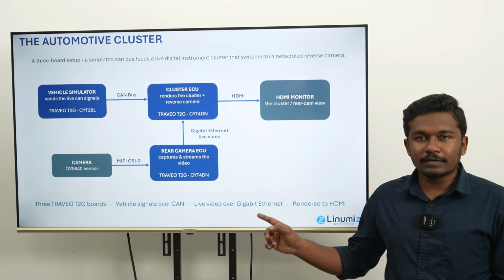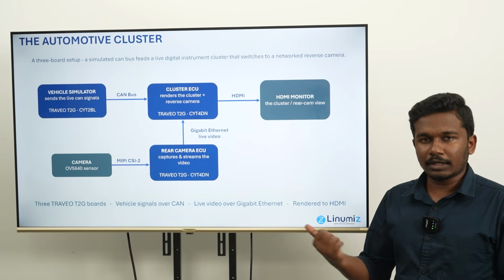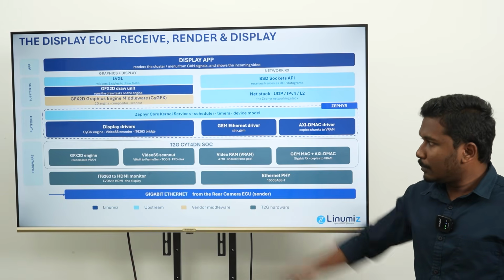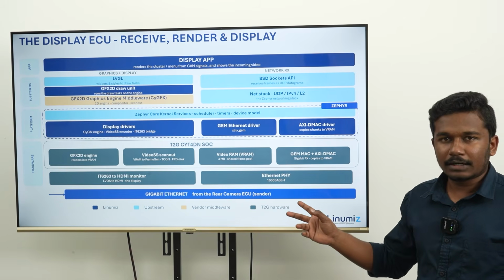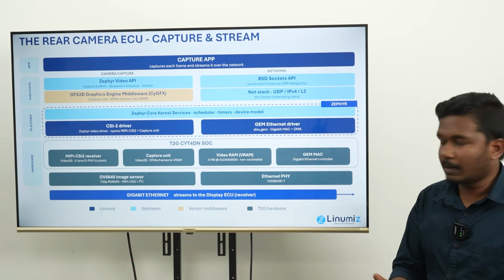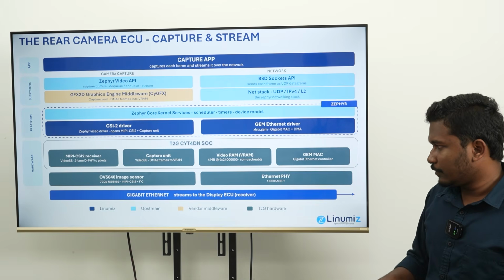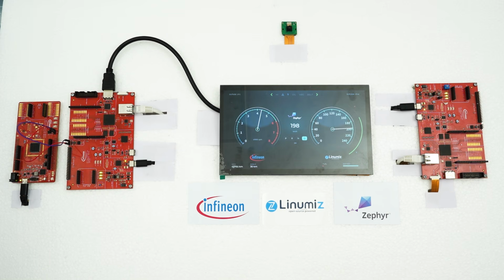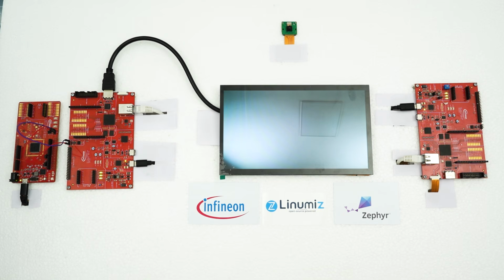Silicon to Screen: Hardware-Accelerated Graphics on T2G with Zephyr by Sanjay, Linumiz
Hardware-accelerated automotive graphics on Infineon Traveo T2G, running on Zephyr. This demo shows a full instrument cluster plus a live rear-camera feed streamed between two ECUs over Gigabit Ethernet - all on the CYT4DN SoC.

Part of Linumiz's ongoing open-source collaboration with Infineon to bring Zephyr up on the Traveo T2G platform. The demo has two halves. First, an automotive instrument cluster: a CYT4DN cluster ECU renders a 720p / 30fps cluster UI with LVGL, driven by CAN signals from a CYT2BL body-entry SoC simulating accelerometer, odometer, gear, turn-signal and hazard data. Second, a live rear-camera feed: an OV5640 sensor on a second CYT4DN ECU captures over MIPI CSI-2 and streams frames to the cluster ECU over Gigabit Ethernet using Zephyr's UDP/IP stack.

Key point - the graphics path runs without CPU intervention. LVGL v9 draw units are mapped onto Infineon's GFX2D middleware so rendering happens on the 2D GPU (blit + vector engines), and an AXI DMAC moves network frames straight into VRAM.

Drivers and stack (implemented by Linumiz):
- GFX2D graphics engine bring-up + LVGL v9 draw-unit integration
- Video scan-out / display controller driver
- IT6263 LVDS-to-HDMI bridge driver
- Cadence GEM Gigabit Ethernet driver
- AXI DMAC memory-to-memory DMA driver
- MIPI CSI-2 capture driver (Zephyr Video API) for the OV5640
- Networking: BSD sockets, UDP over IPv4 / L2 Ethernet

CHAPTERS
0:00 Intro - Silicon to Screen on Traveo T2G with Zephyr
0:16 Demo overview - cluster + live camera feed
0:33 Setup - the three ECUs
0:44 Vehicle simulator ECU (CYT2BL) - CAN signals
1:23 Cluster ECU and rear camera ECU (CYT4DN)
2:50 Display ECU software stack - LVGL and GFX2D
5:11 Networking - BSD sockets and UDP camera feed
6:01 Display drivers - graphics engine, bridge, GEM, AXI DMAC
7:17 Inside the SoC - GFX2D, video scan-out, VRAM
8:29 Rear camera ECU stack and capture app
9:41 Camera drivers - CSI-2 and GEM Ethernet
11:16 Live demo - the cluster
11:34 Hardware classification - cluster vs body-entry kit
12:16 Linumiz x Infineon collaboration
12:21 Part 1 - instrument cluster (Zephyr + LVGL, 720p 30fps)
13:04 LVDS-to-HDMI bridge and GPU engines
13:47 CAN data simulation
14:52 Part 2 - live camera feed over Gigabit Ethernet
15:49 Recap

About Linumiz

Linumiz is a domain-agnostic embedded software engineering and consulting company specializing in Embedded Linux and Zephyr RTOS - covering the full stack from first boot on new silicon to a secure, certifiable, field-updatable product. Our work spans board bring-up, BSP, device drivers, OTA, functional safety, and device security, with 250+ Zephyr RTOS and 50+ Linux kernel upstream contributions.

Running a Neural Network on the NPU of the i MX 8M Plus by Santhosh, Linumiz